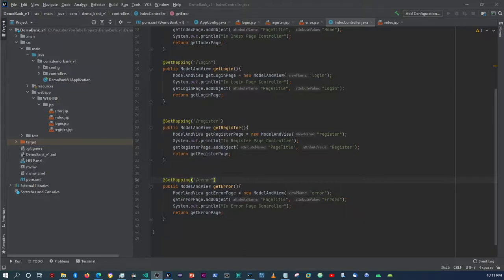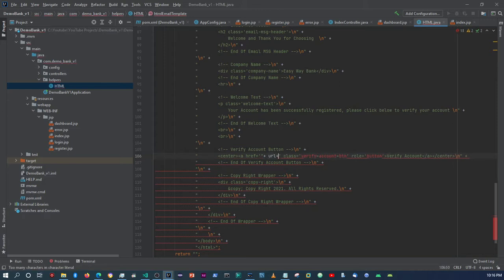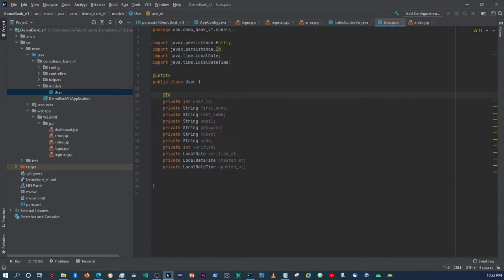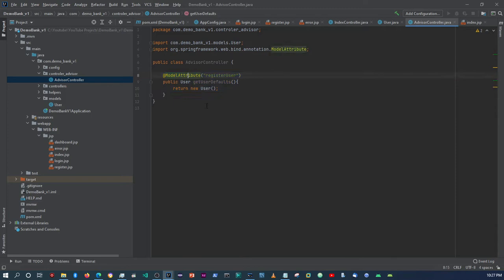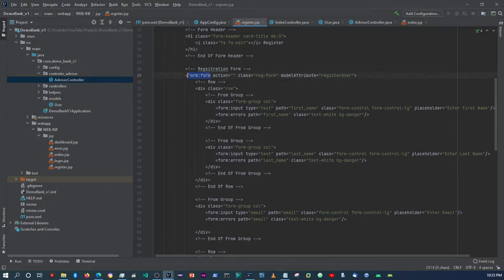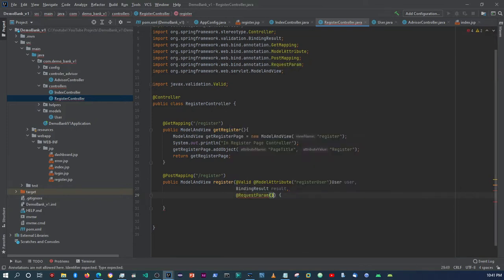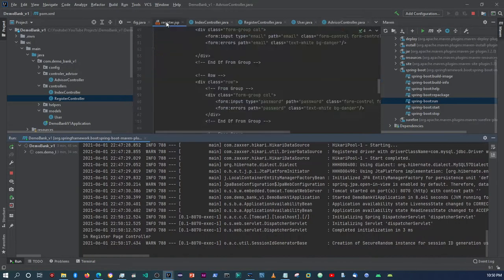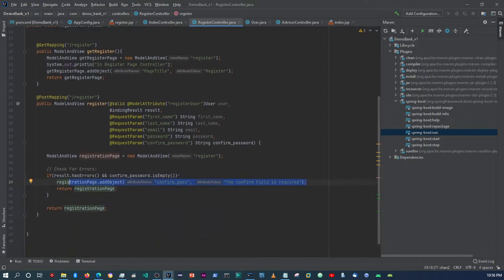17 DEMO ONLINE BANKING APP WITH SPRING BOOT FORM VALIDATIONS WITH SRPINGBOOT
Hi Guys

In this video you will learn as to how we cannot use annotation within our model to set validations on our form.